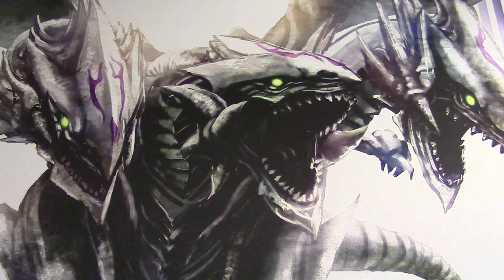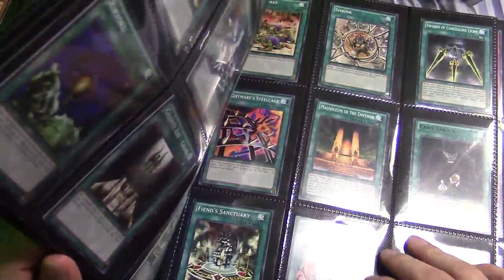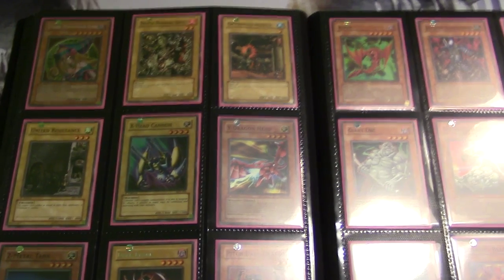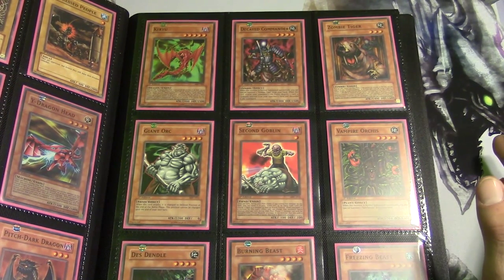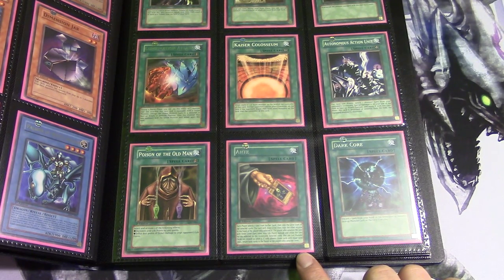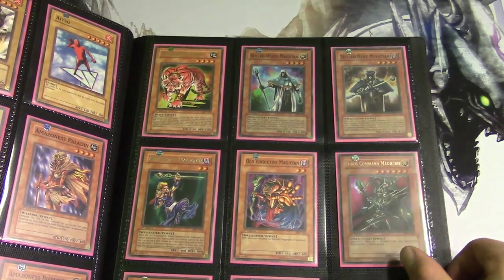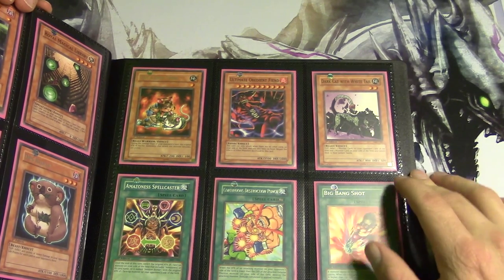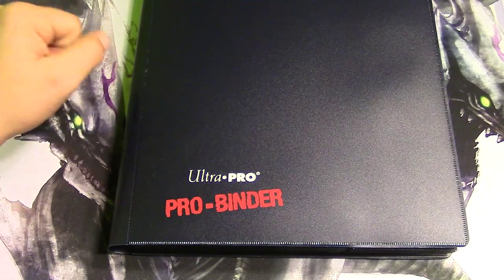Blue Binder Review Part 3 Magician's Force Complete Collection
Just Another Yugi Tuber Who Loves Yugioh!
It's Time to Duel!

My Ebay